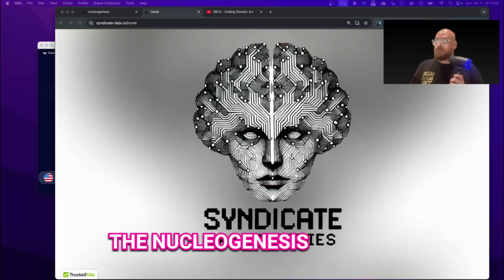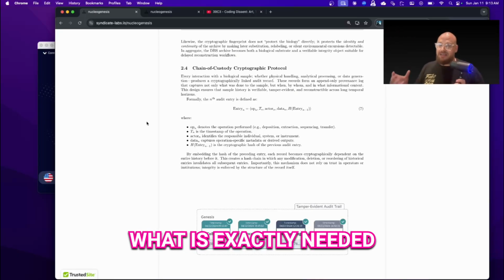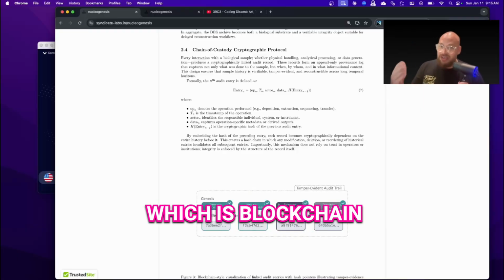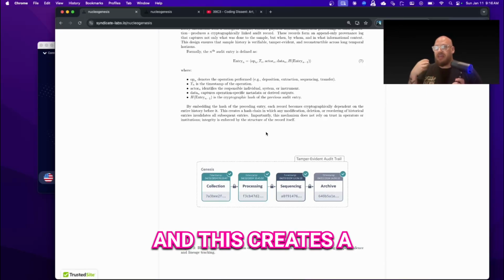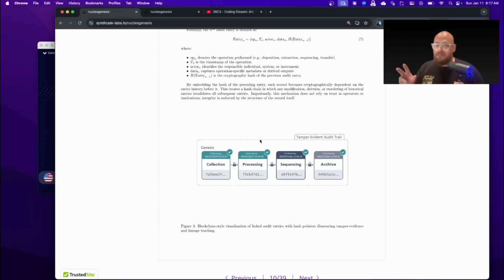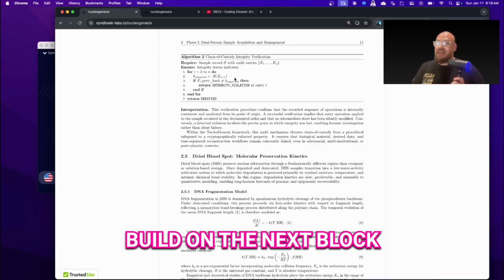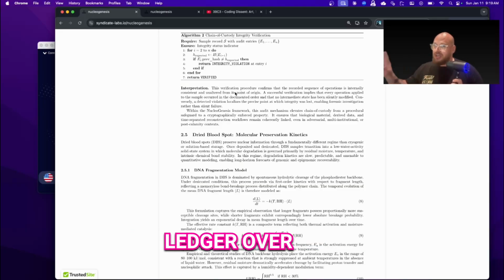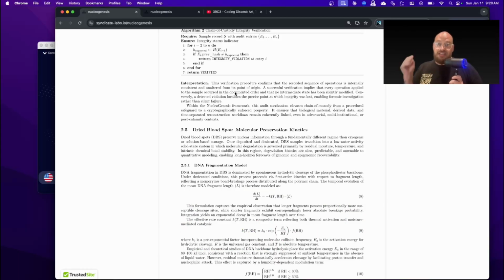NucleoGenesis - The Reading of Part 6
Dr. Utley breaks down the Nucleogenesis Framework's chain of custody protocol. Learn how cryptographic links create verifiable, tamper-evident sample histories, vital for future synthetic biology applications and maintaining control over your biological data.
Don't trust the choas of the future
Read the full paper at syndicate-labs.io